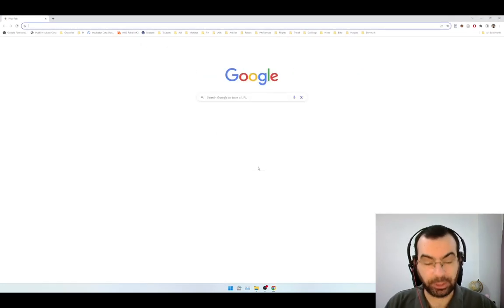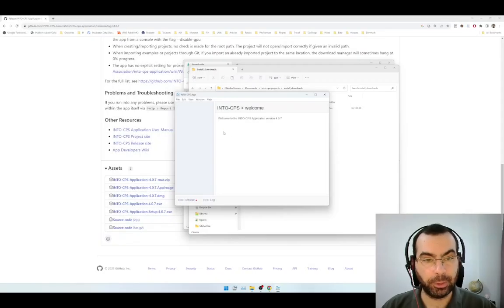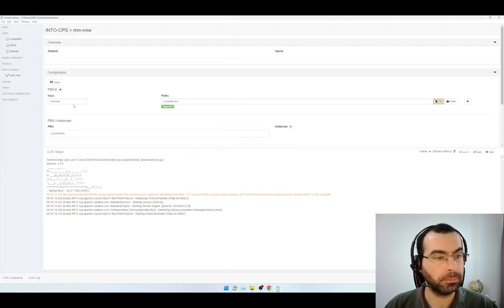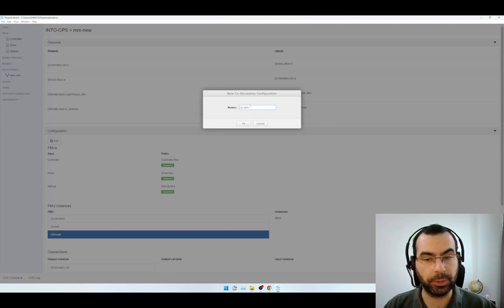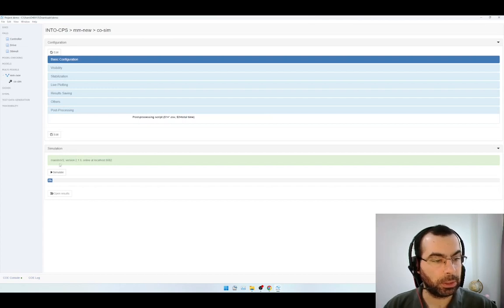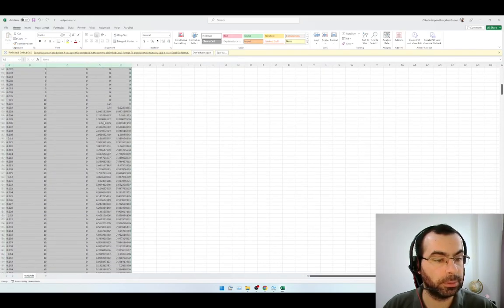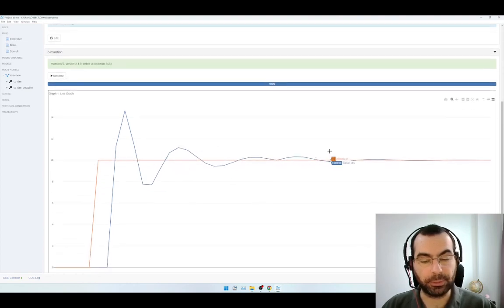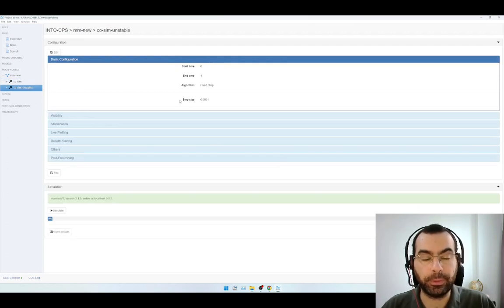Demo of INTO-CPS Application @ FMI Beginners Tutorial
This video is a preview of the demonstration given at the FMI beginner's tutorial as part of the Modelica Conference

The software being demonstrated is the INTO-CPS application.